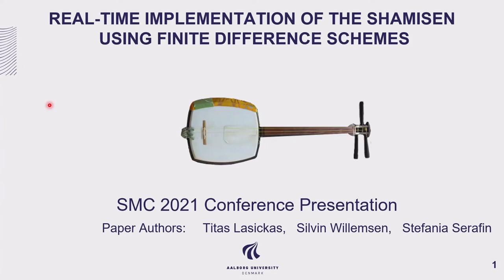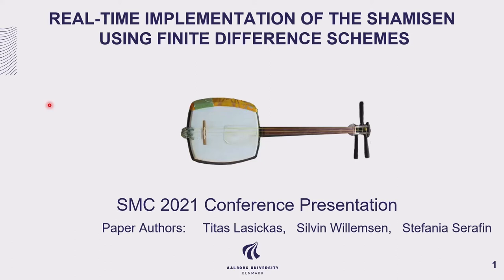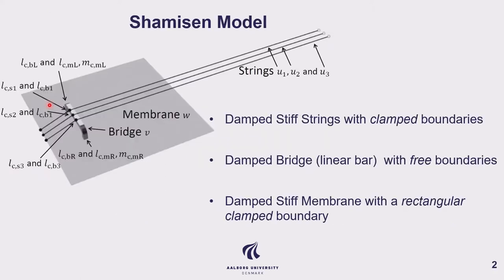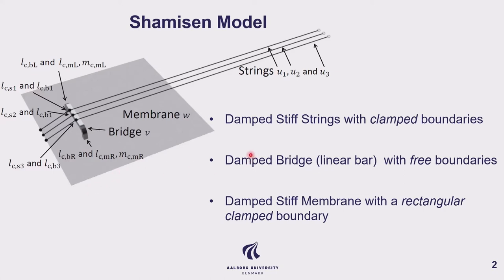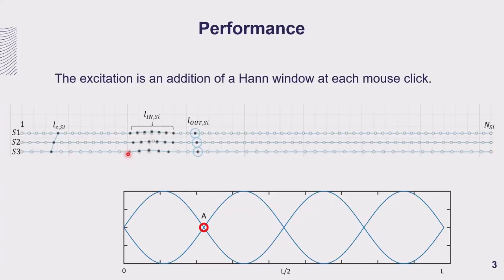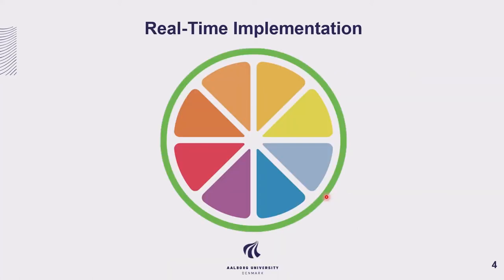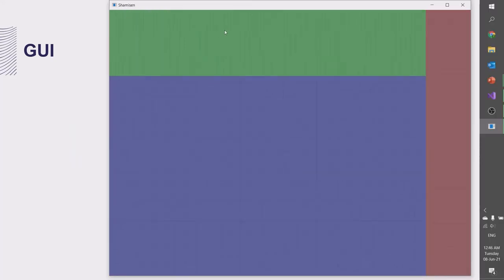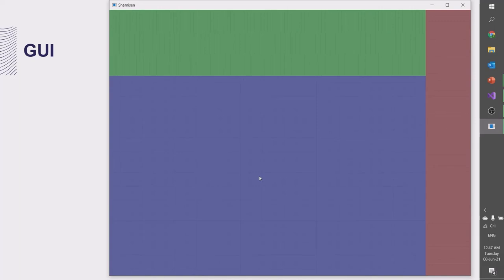Real-Time Implementation of the Shamisen using Finite Difference Schemes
Session 4 – Physical Modeling
Titas Lasickas, Silvin Willemsen and Stefania Serafin.